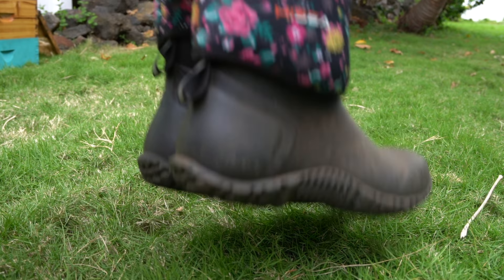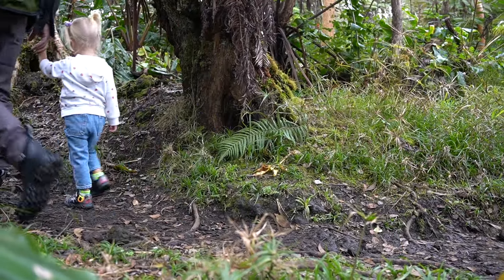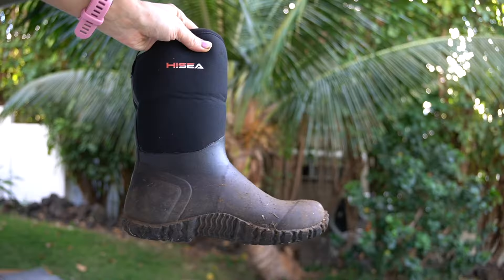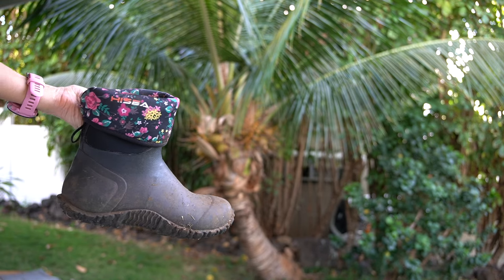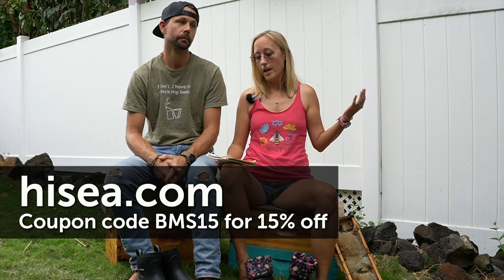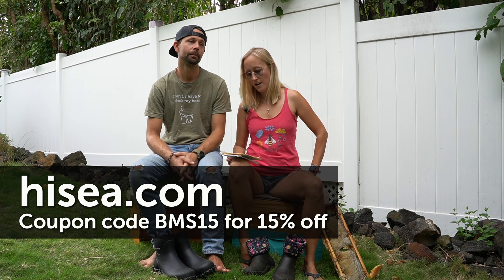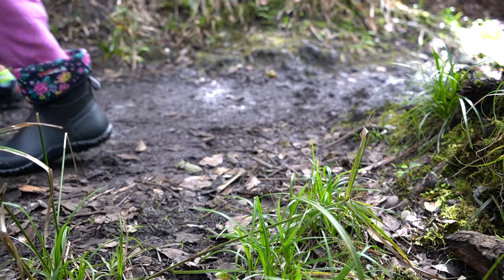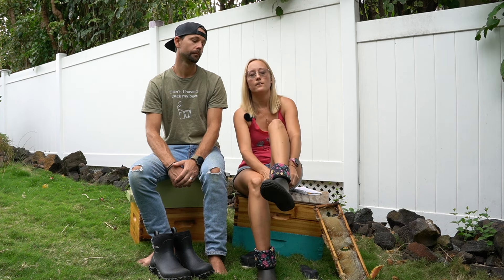MY HONEST REVIEW | HISEA BOOTS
100-year lifetime warranty service
100% Keep Dry & Warm

I've been wearing these boots in the hot Hawaii sun, working on the garden and they keep my feet dry and they don't get hot and sweaty. I think I've been doing MORE work in the garden just because these boots are so great.

Join me and my husband as we talk about the HISEA boots we got. We'll talk about what we like about and what we don't.